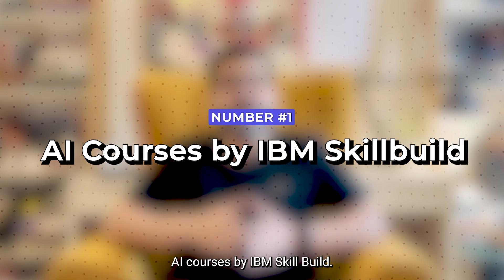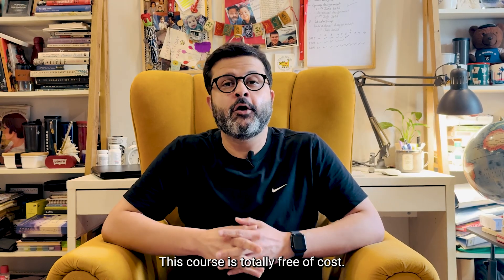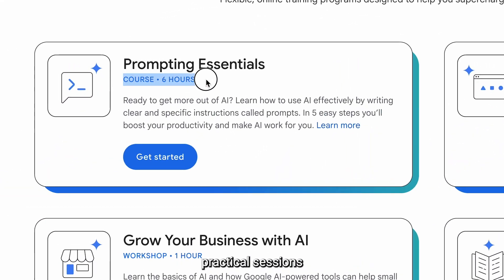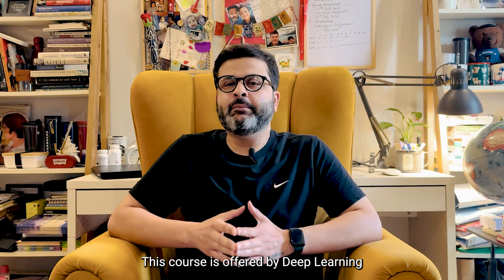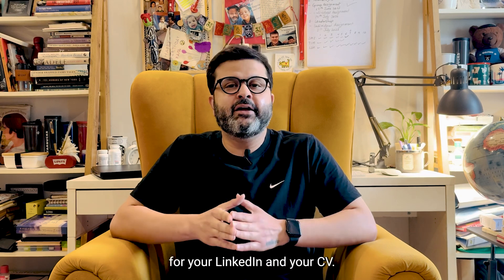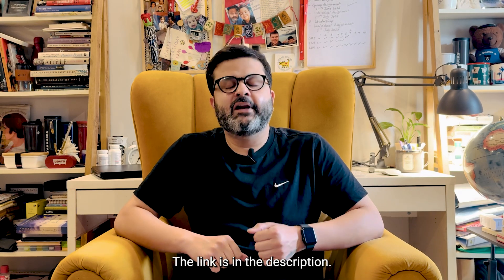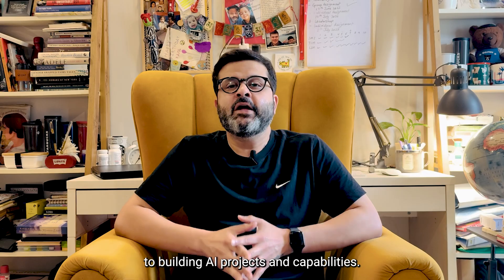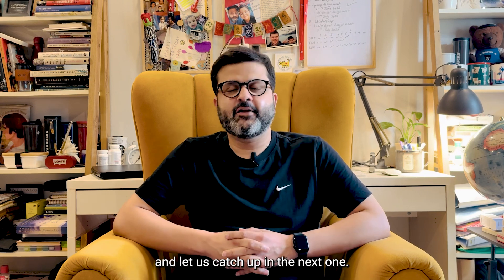Best FREE AI Courses for Beginners | Artificial Intelligence Courses | FREE AI Courses for Students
If you're thinking of spending thousands on AI workshops, pause for a second, because tech giants like IBM, Google, Qualcomm, and more offer completely FREE artificial intelligence courses that you can start today. No experience required. No credit card needed. Just real learning, at zero cost.🤩

👨‍🎓 In this video, we will walk you through 5 top beginner-friendly AI courses, including:
✅ IBM SkillBuild’s AI course
✅ Grow with Google’s prompt engineering and certification program
✅ AI For Everyone by DeepLearning.AI
✅ Qualcomm AI Upskilling (now open for registrations!)
✅ Elements of AI by MinnaLearn & University of Helsinki

Whether you're a student, a career switcher, or someone just curious about AI, these courses will help you build your foundation and gain certifications you can use on LinkedIn or your resume.🚀

Timecodes -
0:00 - Introduction
0:31 - AI Courses by IBM Skillbuild
0:47 - AI Courses by Grow with Google
1:08 - AI for Everyone
1:26 - Qualcomm AI Upskilling
1:42 - Elements of AI